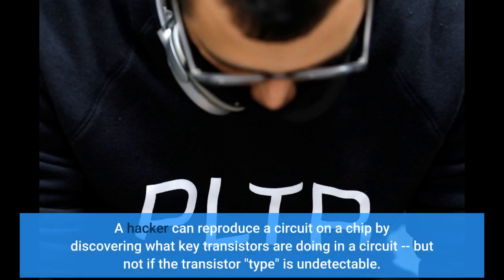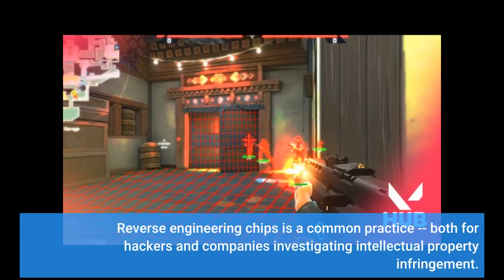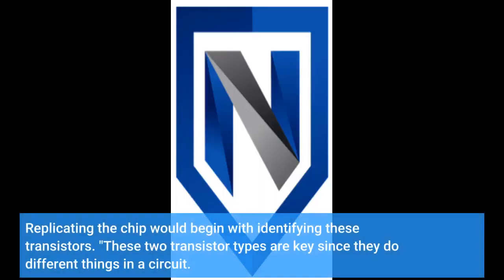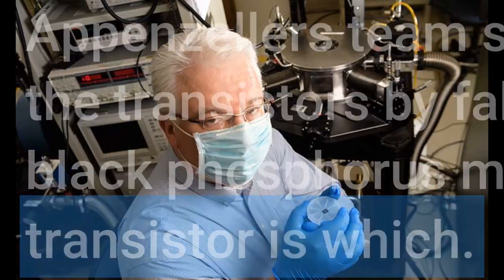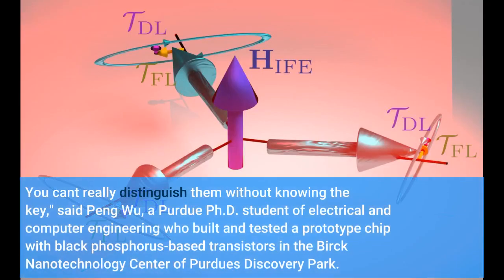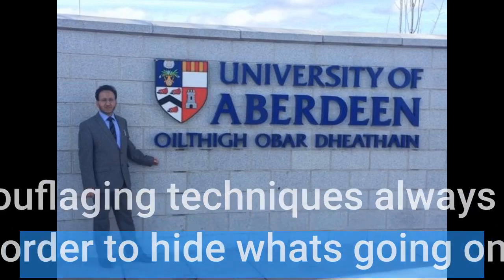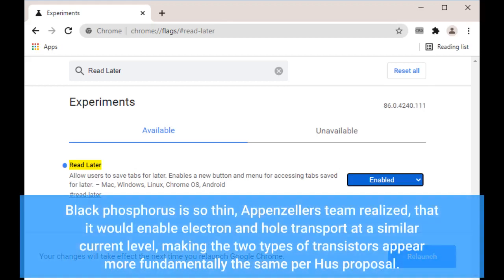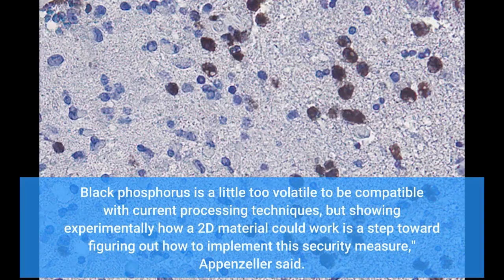New transistor design disguises key computer chip hardware from hackers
New transistor design disguises key computer chip hardware from hackers - Information for all latest updates Science and Technology

A hacker can reproduce a circuit on a chip by discovering what key transistors are doing in a circuit -- but not if the transistor "type" is undetectable. Purdue University engineers have demonstrated a way to disguise which transistor is which by building them out of a sheet-like material called black phosphorus. This built-in security measure would prevent hackers from getting enough information about the circuit to reverse engineer it.
The findings appear in a paper published Monday (Dec. 7) in Nature Electronics.
Reverse engineering chips is a common practice -- both for hackers and companies investigating intellectual property infringement. Researchers also are developing x-ray imaging techniques that wouldn't require actually touching a chip to reverse engineer it.
The approach that Purdue researchers have demonstrated would increase security on a more fundamental level. How chip manufacturers choose to make this transistor design compatible with their processes would determine the availability of this level of security.
A chip computes using millions of transistors in a circuit. When a voltage is applied, two distinct types of transistors -- an N type and a P type -- perform a computation. Replicating the chip would begin with identifying these transistors. "These two transistor types are key since they do different things in a circuit. They are at the heart of everything that happens on all our chips," said Joerg Appenzeller, Purdue's Barry M. and Patricia L. Epstein Professor of Electrical and Computer Engineering. "But because they are distinctly different, the right tools could clearly identify them -- allowing you to go backwards, find out what each individual circuit component is doing and then reproduce the chip."
If these two transistor types appeared identical upon inspection, a hacker wouldn't be able to reproduce a chip by reverse engineering the circuit.
Appenzeller's team showed in their study that camouflaging the transistors by fabricating them from a material such as black phosphorus makes it impossible to know which transistor is which. When a voltage toggles the transistors' type, they appear exactly the same to a hacker.
While camouflaging is already a security measure that chip manufacturers use, it is typically done at the circuit level and doesn't attempt to obscure the functionality of individual transistors -- leaving the chip potentially vulnerable to reverse engineering hacking techniques with the right tools.
The camouflaging method that Appenzeller's team demonstrated would be building a security key into the transistors. "Our approach would make N and P type transistors look the same on a fundamental level. You can't really distinguish them without knowing the key," said Peng Wu, a Purdue Ph.D. student of electrical and computer engineering who built and tested a prototype chip with black phosphorus-based transistors in the Birck Nanotechnology Center of Purdue's Discovery Park.
Not even the chip manufacturer would be able to extract this key after the chip is produced.
"You could steal the chip, but you wouldn't have the key," Appenzeller said.
Current camouflaging techniques always require more transistors in order to hide what's going on in the circuit. But hiding the transistor type using a material like black phosphorus -- a material as thin as an atom -- requires fewer transistors, taking up less space and power in addition to creating a better disguise, the researchers said.
The idea of obscuring the transistor type to protect chip intellectual property originally came from a theory by University of Notre Dame professor Sharon Hu and her collaborators. Typically, what gives N and P type transistors away is how they carry a current. N type transistors carry a current by transporting electrons while P type transistors use the absence of electrons, called holes.
Black phosphorus is so thin, Appenzeller's team realized, that it would enable electron and hole transport at a similar current level, making the two types of transistors appe...